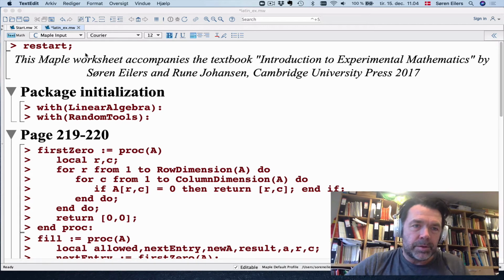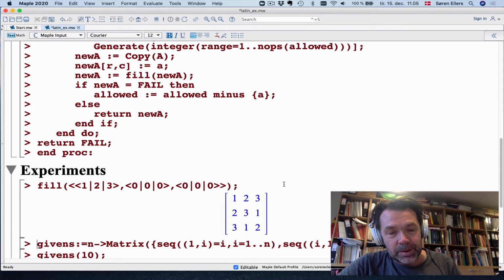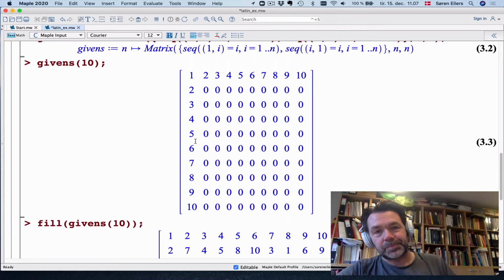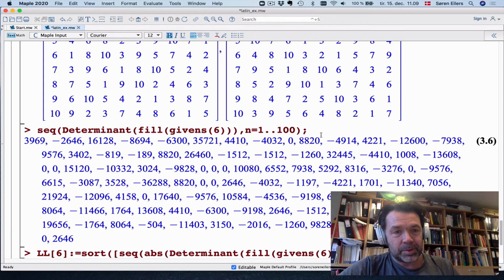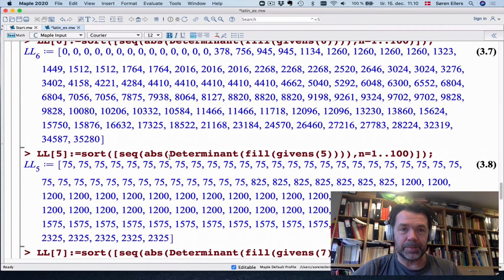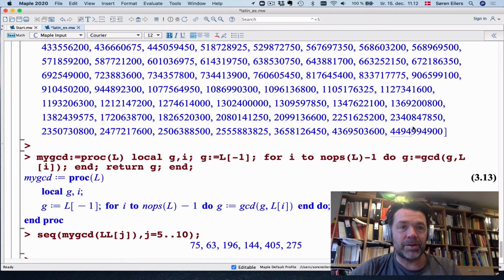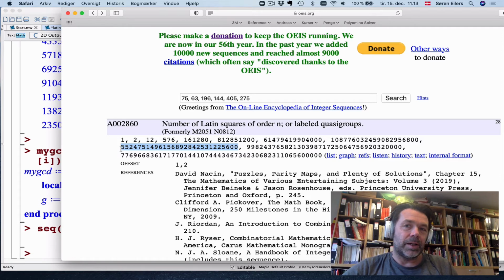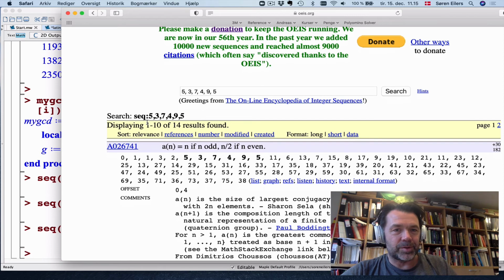5.3 Latin squares